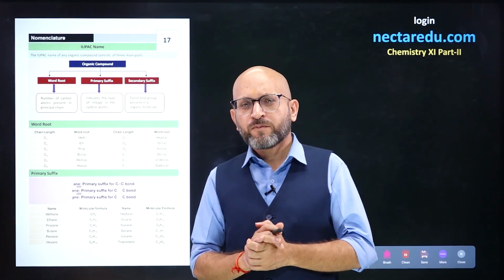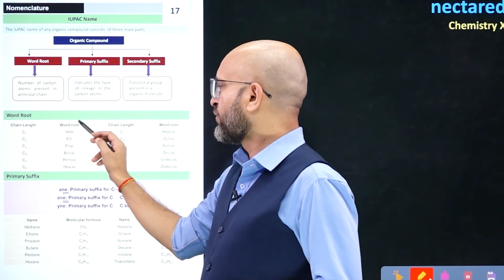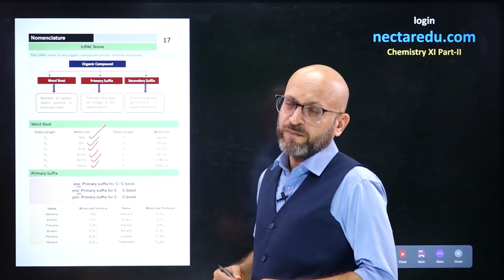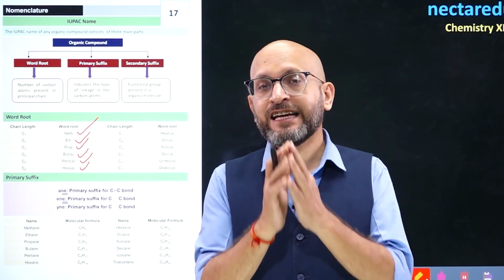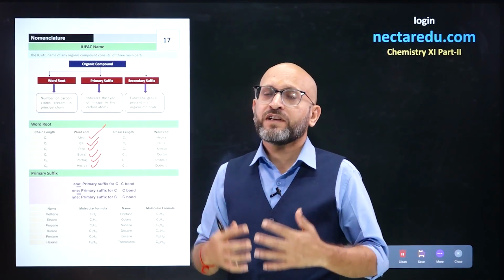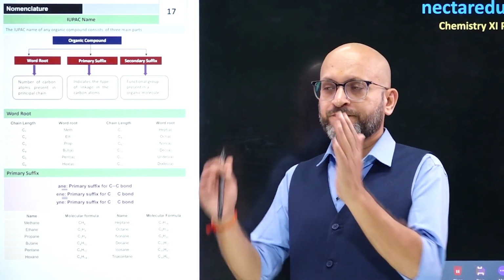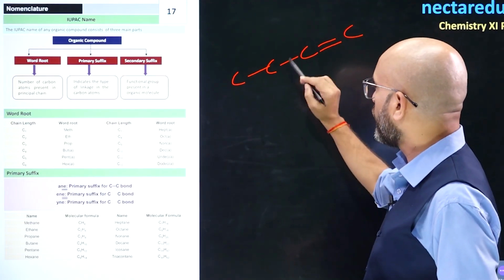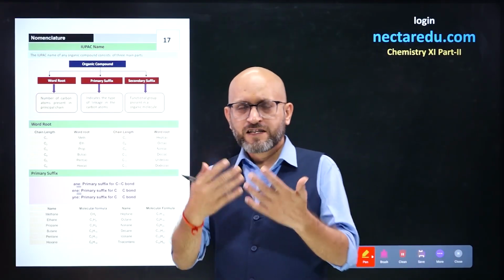Class 11 Chemistry | Nomenclature - IV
In this video, we cover Page No. 17 of the chapter “Nomenclature” from Class 11 Organic Chemistry, focusing on the basics of IUPAC nomenclature, including word root, primary suffix, and secondary suffix.

📘 Topics Covered in This Video:
✔ Introduction to IUPAC Naming
✔ Components of IUPAC Name
✔ Word Root in Organic Chemistry
✔ Primary Suffix (ane, ene, yne)
✔ Secondary Suffix
✔ Number of carbon atoms and word roots
✔ Naming based on carbon chain length
✔ Difference between single, double & triple bonds
✔ Structure and molecular formulas of alkanes

📚 Important Concepts Covered:
• Meth, Eth, Prop, But, Pent, Hex, Hept, Oct, Non, Dec
• Meaning of ane, ene & yne
• Carbon chain identification
• Functional group naming basics

• Strong base for IUPAC naming
• Easy tricks for remembering word roots
• Important for all Organic Chemistry chapters
• Beginner-friendly explanation